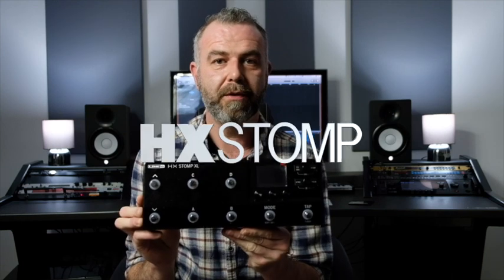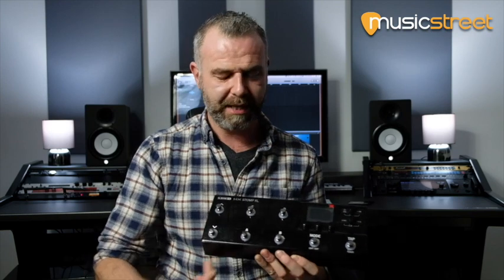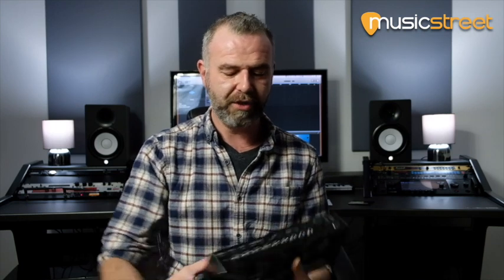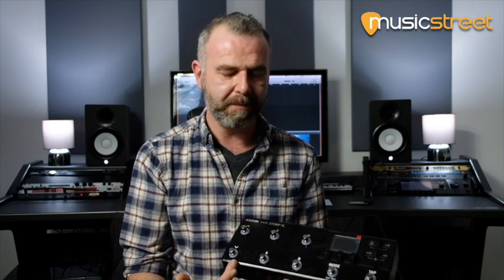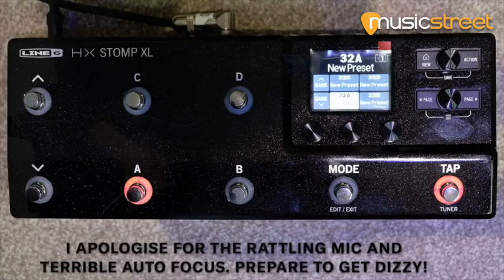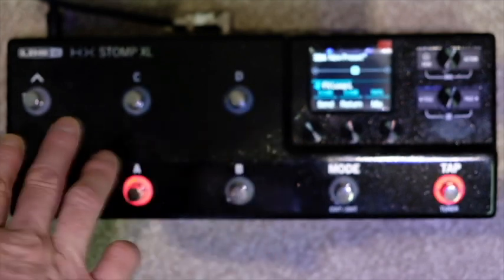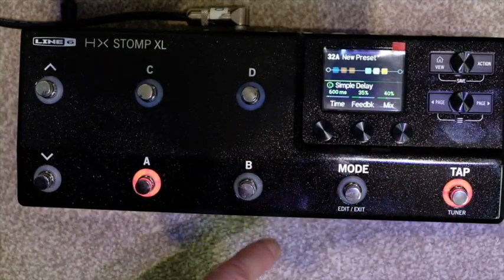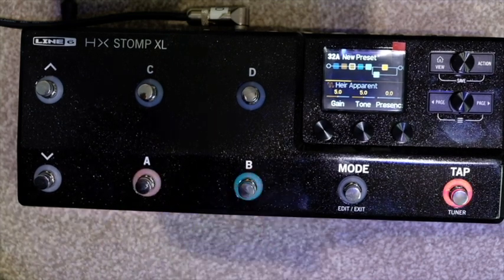Line6 HX Stomp XL product overview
Ross from Line6 gives us a brief look at the new HXStomp XL, and how snapshots can work @MusicstreetCoUk2014 @line6movies